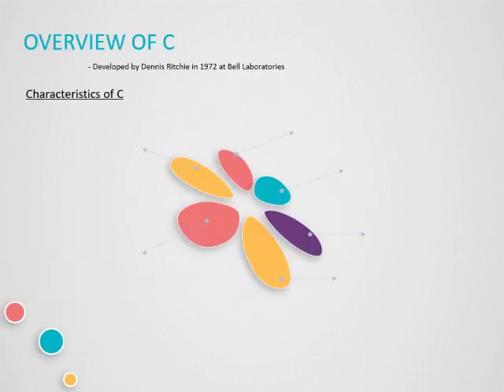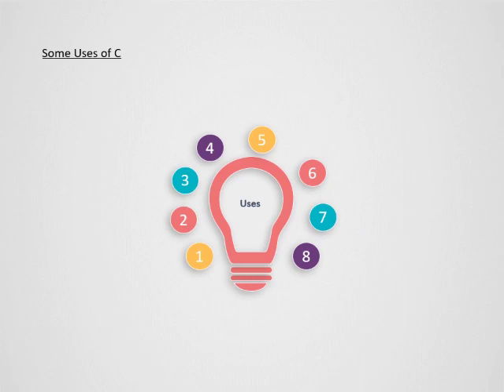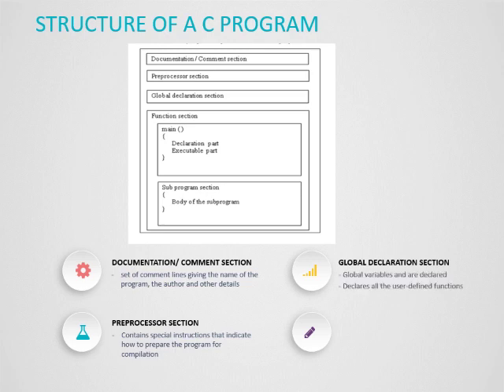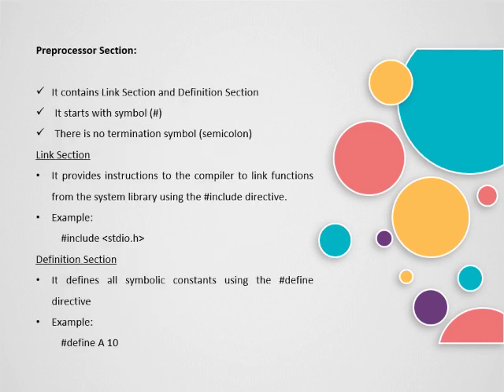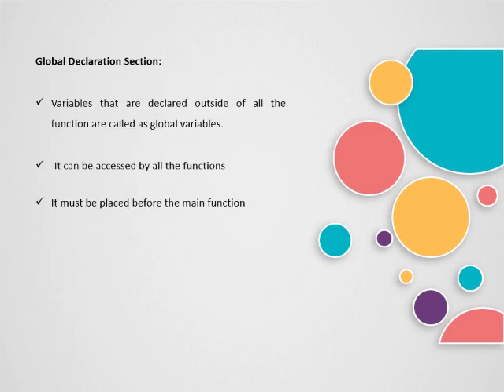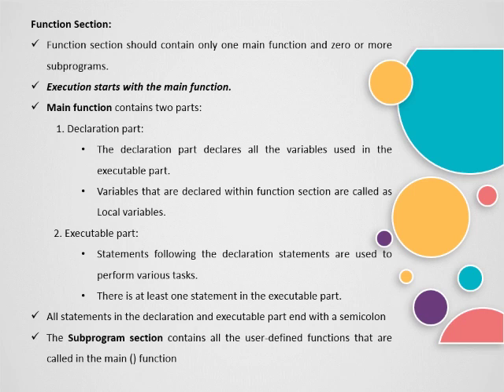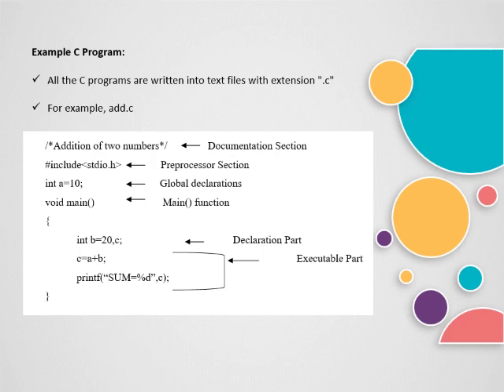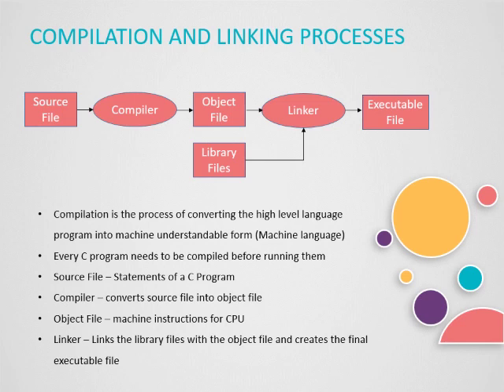EC8393/Fundamentals of Data structures on C- Structure of a C Program